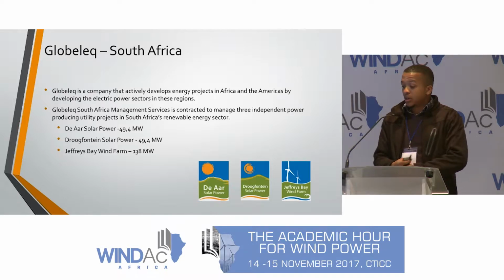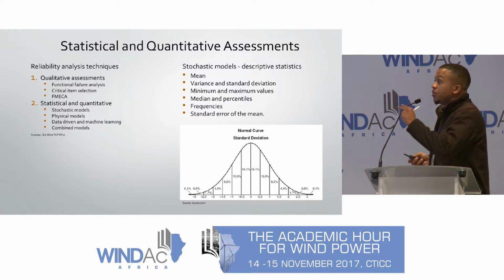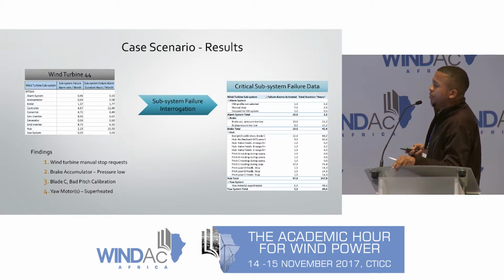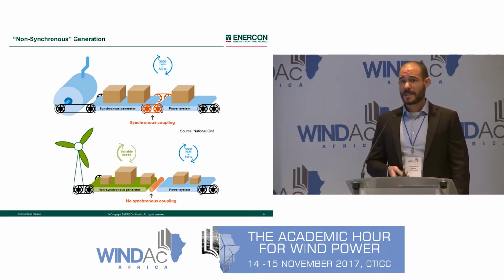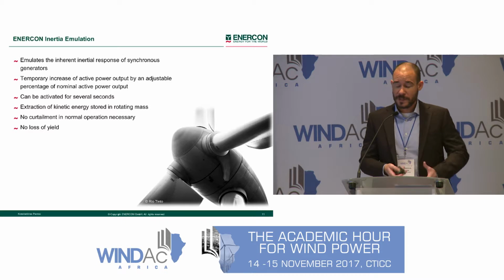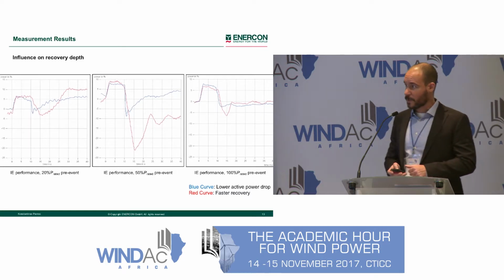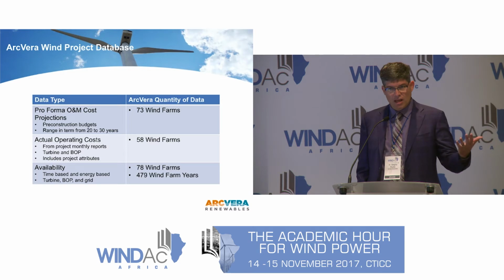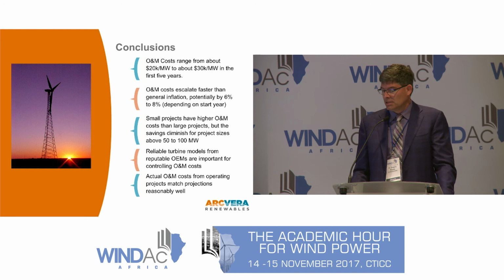WindAc Africa 2017: Wind Turbine operation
-Chair: Prof Peter Freere, Nelson Mandela University
-M. Kona: An Analysis To Identify Critical Component Failure In Onshore Wind Turbine Generators
-K. Pierros: Inertial Response by Type IV Wind Turbines Experiences in Canada and in Ireland
-Dr. G. Poulos: Wind Farm Operations & Maintenance Costs – Real Life Experience from the US
-Nkateko Nkuna: Grid Frequency Support By Coordinated Rotor Speed And Pitch Angle Control Of Wind Turbines